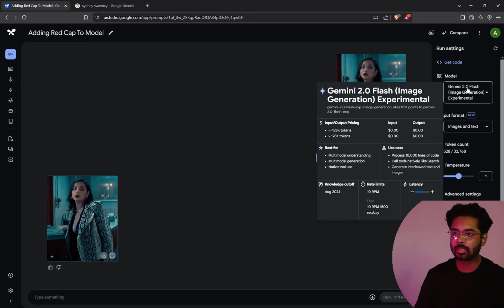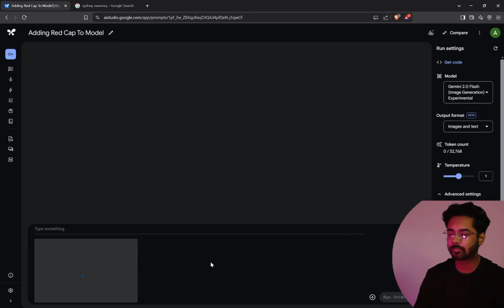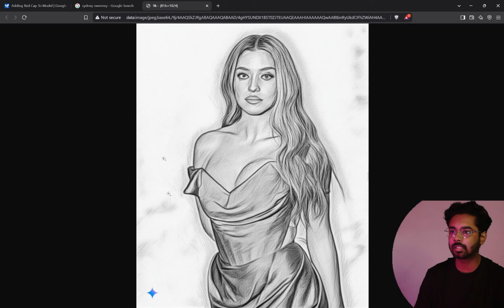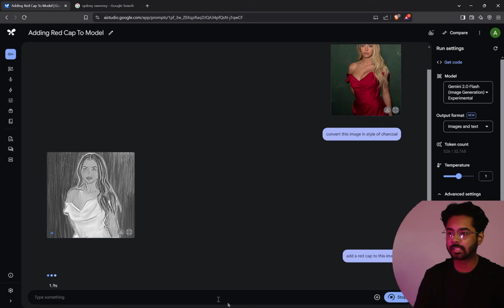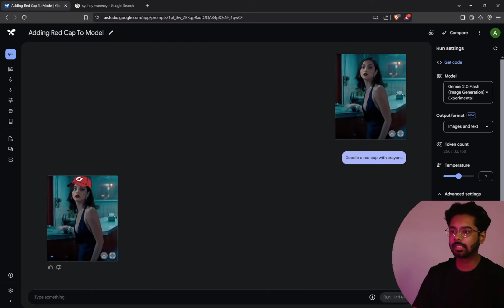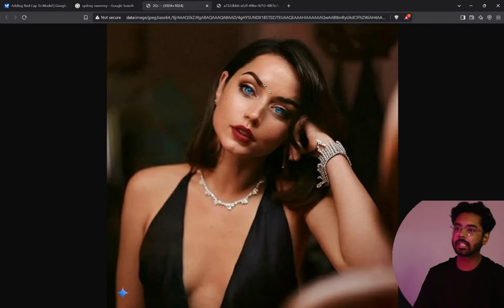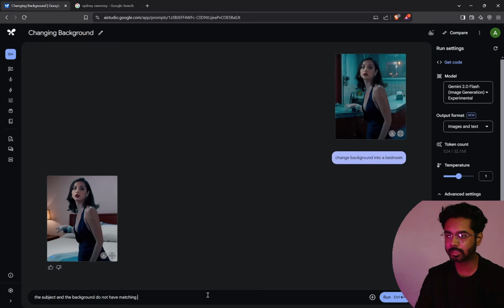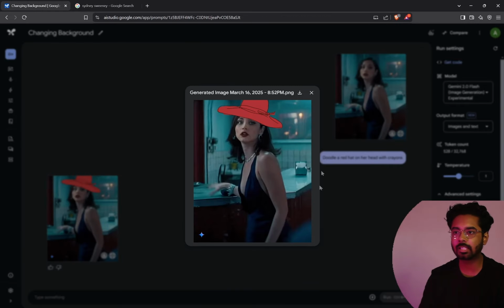GOOGLE AI DESTROYED PHOTOSHOP - Free One Click Photo Editing and Image Generation !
I will show you the New Google Gemini 2.0 Flash which can generate and edit images. Colorize photos, replace objects, blur background, & more. I will show multiple ways you can use it and the prompts for those.